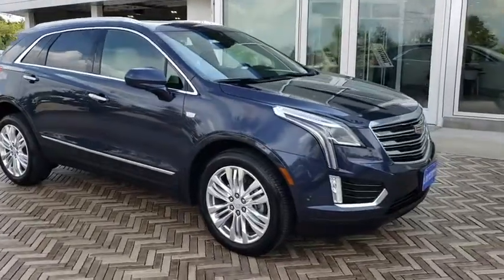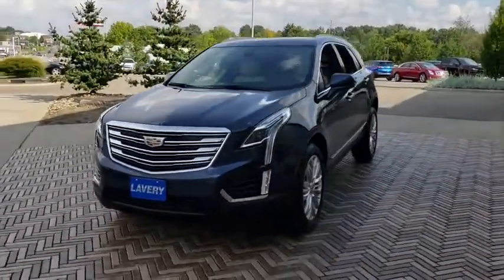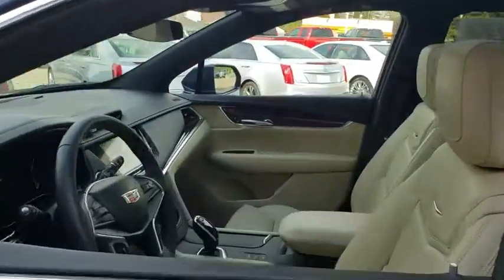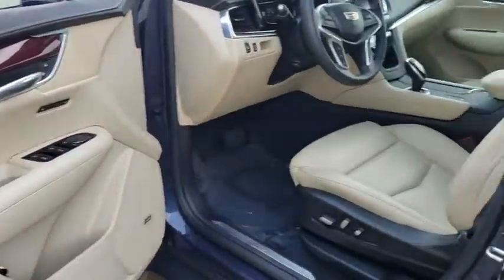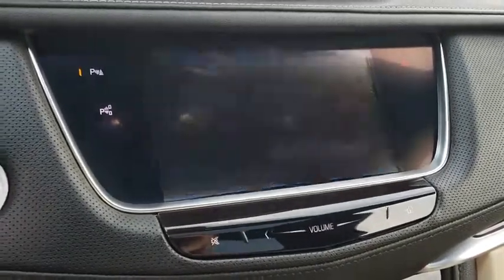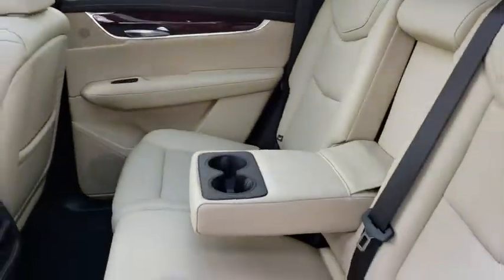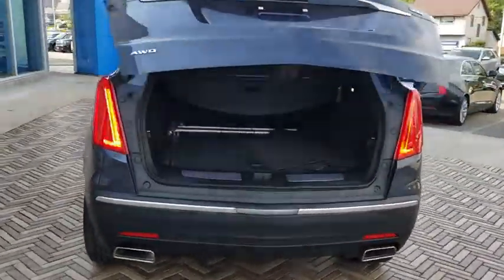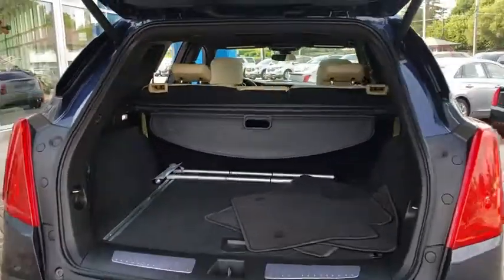2018 Cadillac XT5 Alliance, Akron, Canton, Youngstown, Cleveland, OH DC1425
Harbor Blue Metallic U 2018 Cadillac XT5 available in Alliance, Ohio at Lavery Automotive. Servicing the Akron, Canton, Youngstown, Cleveland, OH area.

Lavery Automotive
1096 W State St

$7300 BELOW MARKET! ONLY 3,800 MILES, ONE OWNER, AWD, NON SMOKER, 70,000 MILE WARRANTY, ULTRA VIEW SUNROOF, 4G LTE Wifi, BACK UP CAMERA *NAVIGATION* HEATED & COOLING SEATS, BLUETOOTH, FORWARD COLLISION ALERT, FRONT & REAR PARK ASSIST, LANE DEPARTURE, REAR CROSS TRAFFIC ALERT, SIDE BLIND ZONE ALERT, HEATED STEERING WHEEL, Dual Power Seats, Remote Start, Push Button Start, Adaptive Cruise Control, Rear Heated Seats, Power Liftgate, 20 Alloy Wheels, and a 3.6 Liter v6. (This XT5 was bought back under the lemon law due to electrical brake warning light on. Fixed and ready to go. Balance of factory warranty still applies.) Recent Arrival! Lavery Automotive prides itself on our hassle free, non-commission sales process. We encourage you to look at our online reviews and discover why everyone buys, trades, and services their vehicles with us. UP FRONT PRICING with the best quality used cars.brOdometer is 10282 miles below market average!brbrThough we try our best to remove vehicles when sold please confirm information and availability before making a purchase decision. Knowing this, there is no legal contract between you and Lavery Automotive until a manager has approved the deal.brbrLavery Automotive prides itself on our hassle free, non-commission sales process. We encourage you to look at our online reviews and discover why everyone buys, trades, and services their vehicles with us.br*All vehicle specifications, prices and equipment are subject to change without notice. Prices are plus tax, titles, tags, doc fee or other fees required by law/lending. Program expiration dates are current, but subject to change at any time. Dealership is not responsible for clerical, computer generated or data entry errors as it relates to vehicles, prices,equipment or incentives. Though we try our best to remove vehicles when sold please confirm information and availability before making a purchase decision. Knowing this, there is no legal contract between you and Lavery Automotive until a manager has approved the deal.